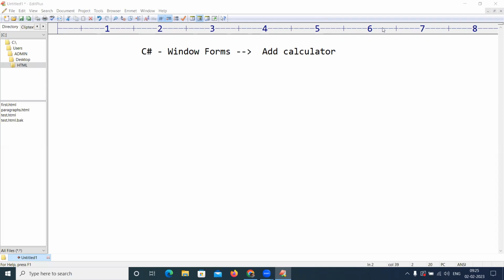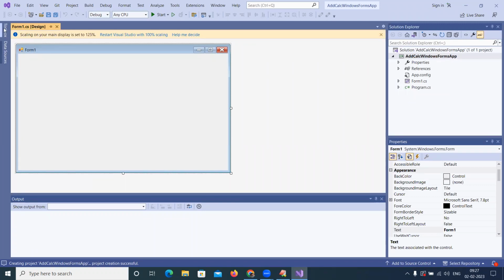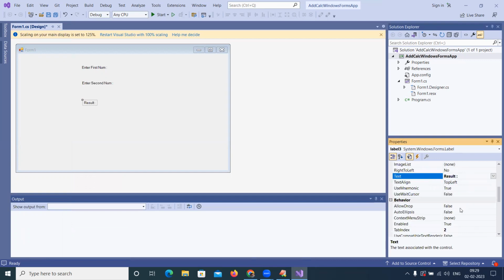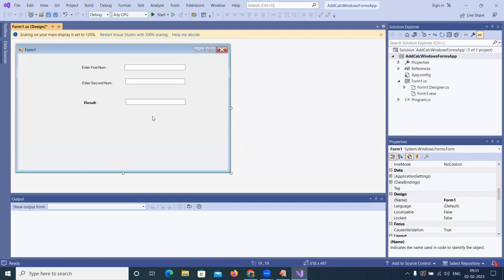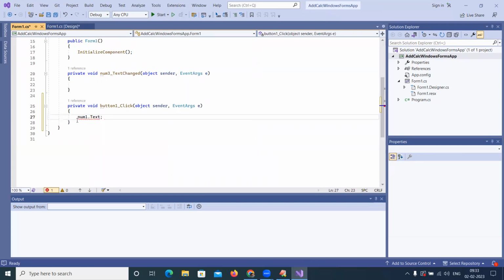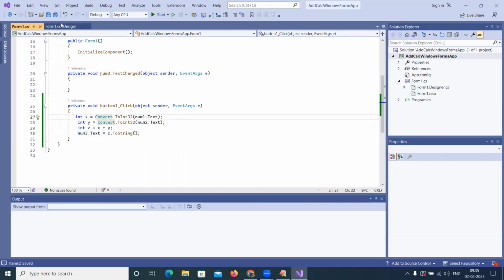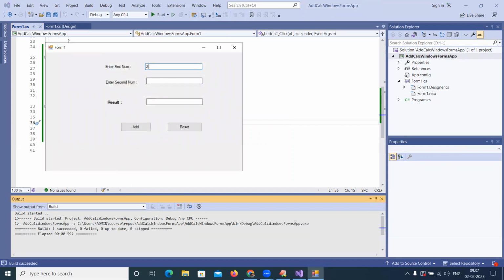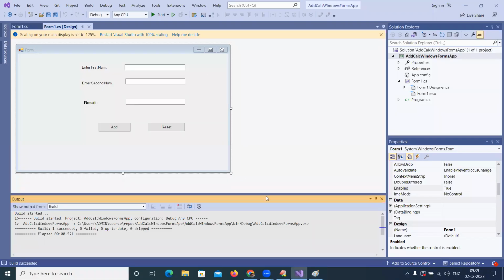Calculator Window Form App in C# | By Srinivas | Ameerpet Technologies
This video clearly explain about how to create simple calculator using Window forms in C# .net